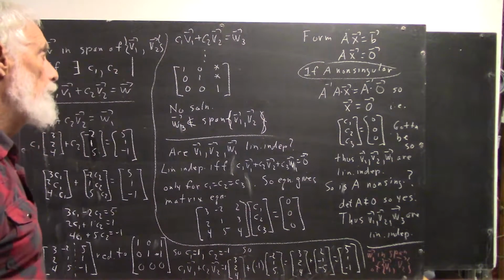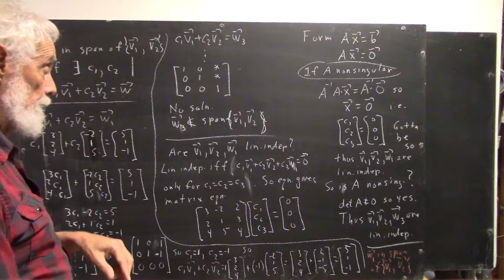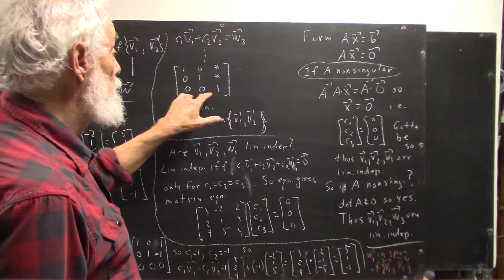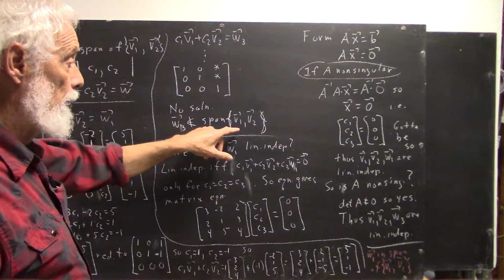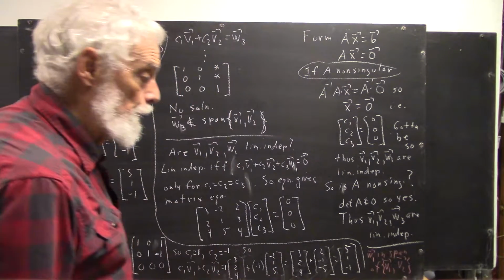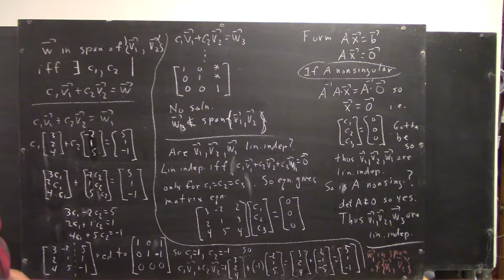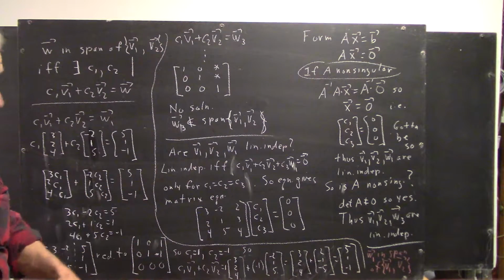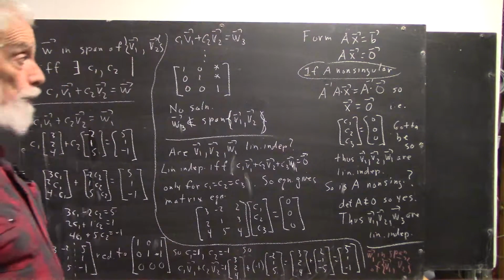daglin 7587 continuation of preceding